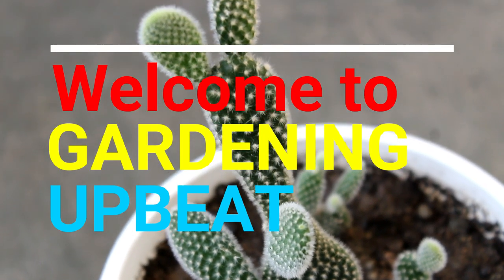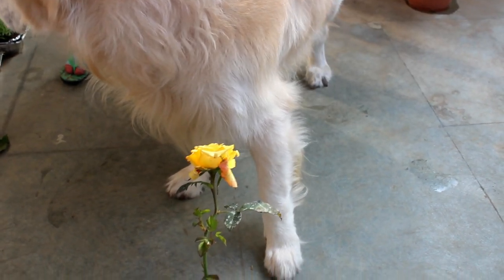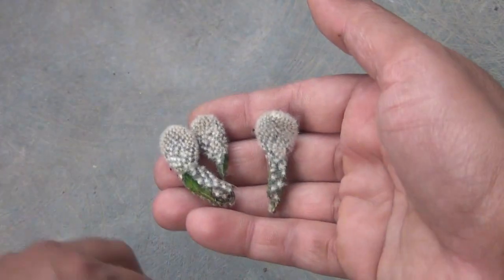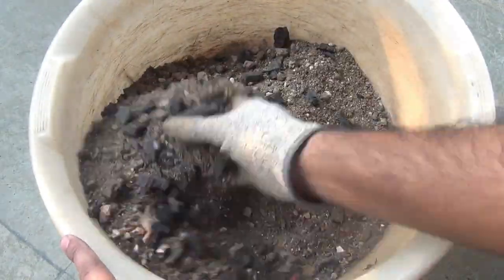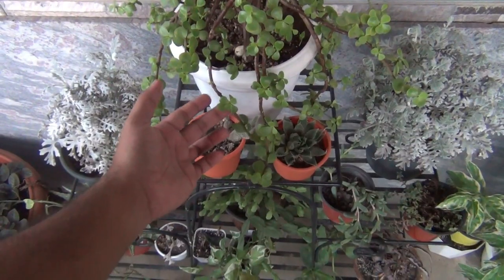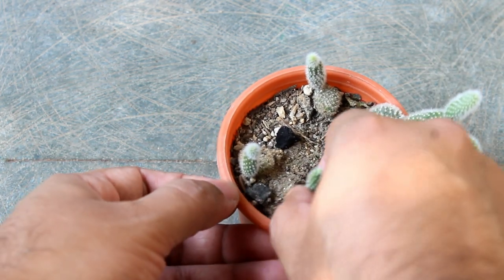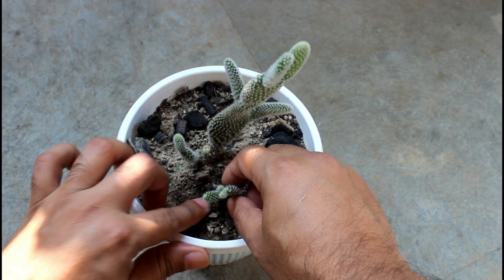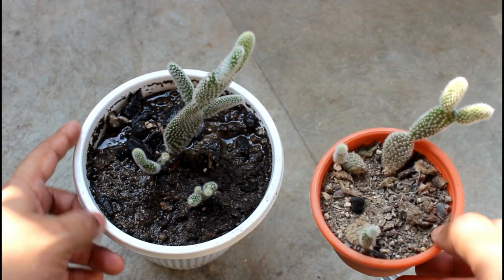PROPAGATING Bunny Ears Cactus The EASY WAY!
How to Grow or Propagate Bunny Ears Cactus from Cuttings - Here in this video I have shown the easiest way to propagate Bunny Ears Cactus from cuttings. The key is to use the right potting soil mix. Also, please be careful while watering. I believe you already know that Cacti or Cactus store water in their stems to adapt with the environment. If you water on a regular basis, they won't be able be to survive. Before watering, it's always a good idea to let the complete soil dry out completely and then water thoroughly.

I hope you would find the video useful and please let me know if you have any questions. Very soon I would upload one more video about Bunny Ears Cactus where I would cover everything with lots of updates.

Thank you very much for watching and TC :-)